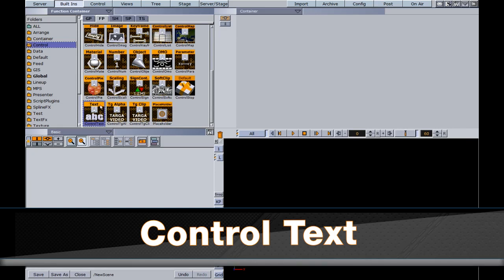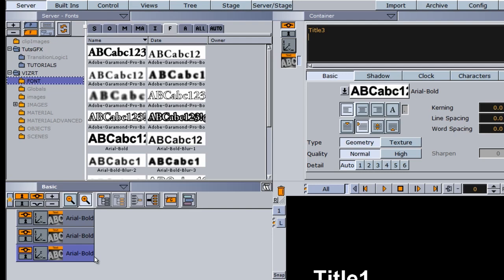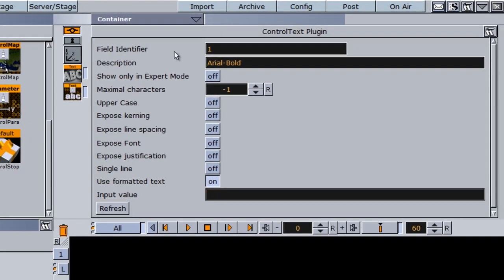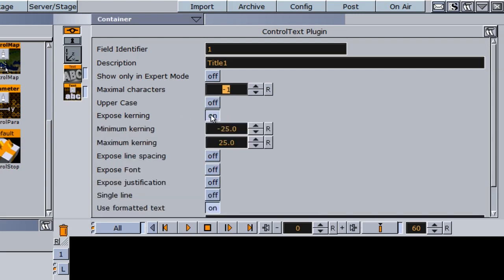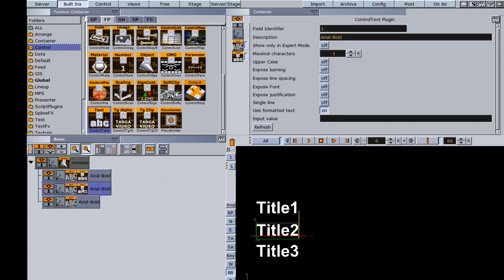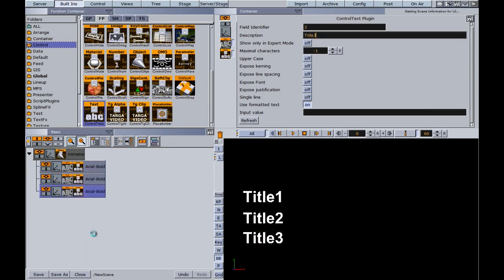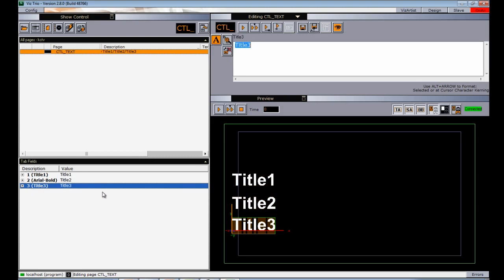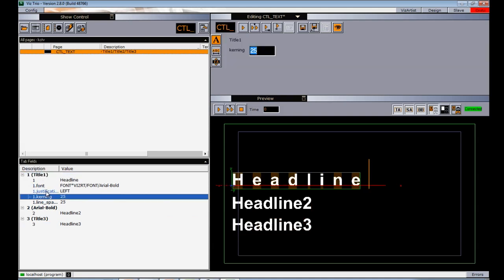Vizrt Control Text Plugin tutorial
How to use the Vizrt Control Text plugin.

The Vizrt Control text function will give a graphic operator or producer the ability to change the text in Vizrt Trio or Active X template.

If you want to give external control over a line of text or words then using the Control Text function within your scene designs will be necessary. This control text function will be one the most useful functions when setting up your templates and scenes. You can drop this control function on any container that contains text. Once you're in the editor of this function you'll notice a few settings that give you specific control over text parameters.